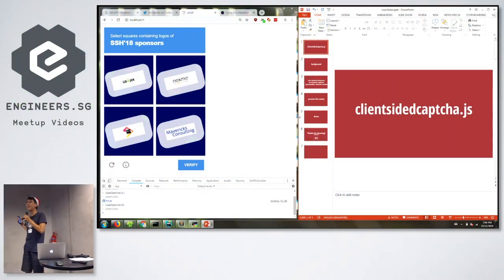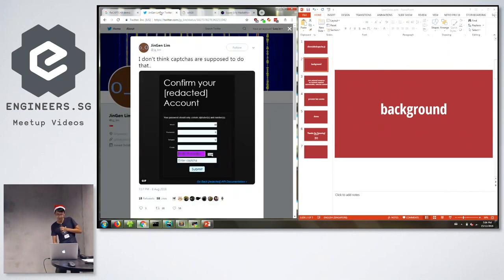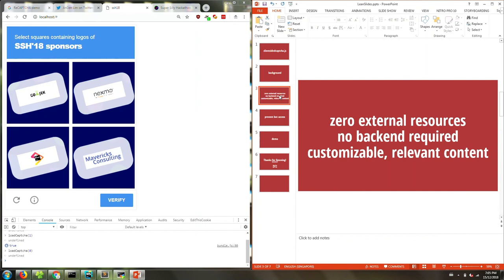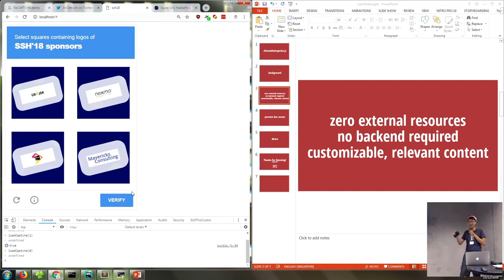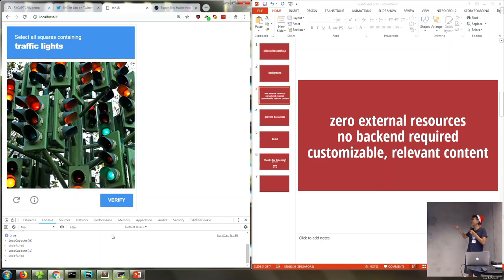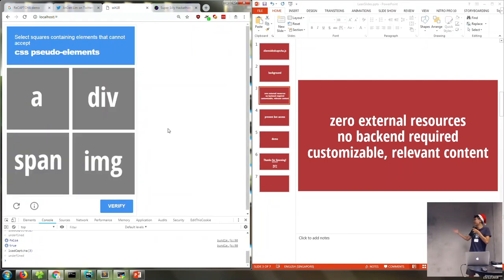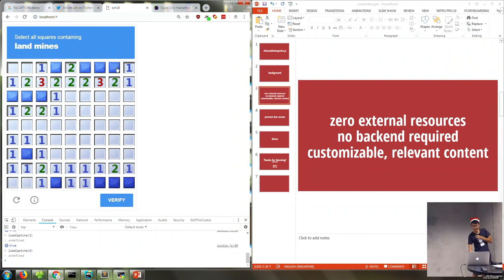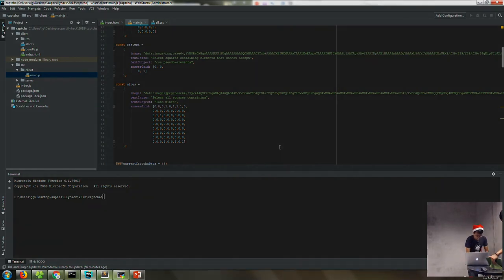Team 8 - SuperSillyHackathon 2018